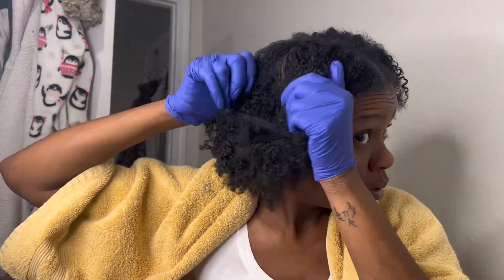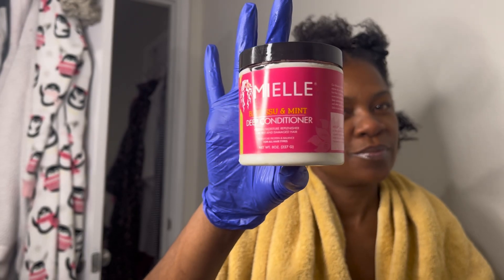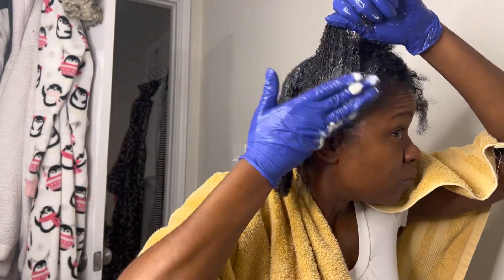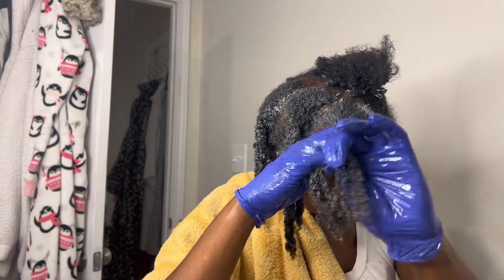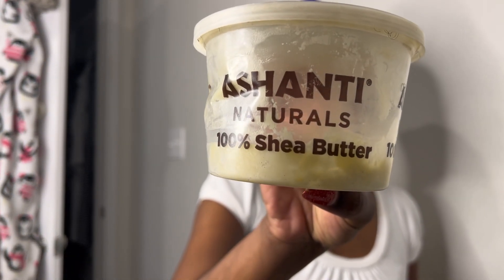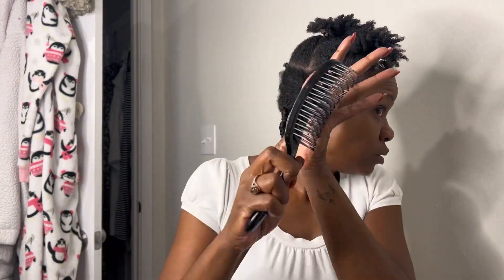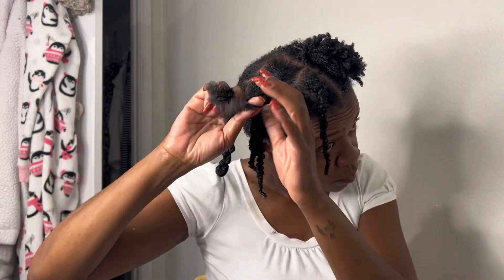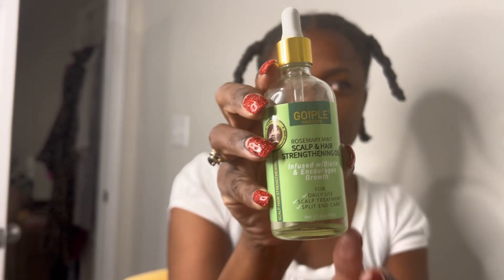My Weekly Deep Conditioning Routine ✨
Here is my weekly deep conditioning routine. I have linked everything I use below so you can grab it. Thanks for supporting my channel ❤️

Magic Potion Hair Growth Oil
Grape seed oil
Sunflower Oil
Avocado Oil
Moringa Leaves Powder
Aloe Vera Powder
Brahmi Powder
Ashwagandha Powder
Neem
Fenugreek Powder
Amla Powder
Bhringraj Powder
Tulsi Powder

Almond oil infused with Rosemary Oil

Jojoba oil

Peppermint Oil

Argan oil

Jamaican Black Castor Oil

Tea Tree oil

Rosemary Mint Scalp and Hair Strengthening Oil

Long Spray water bottle

Aloe Vera Juice

100% Shea Butter
Shea Moisture Strengthen & Restore Leave in conditioner

Thermal Hair Heat Cap

Olivia Garden IDetangle Brush

Clear plastic cap

Turbie Twist Hair Towel